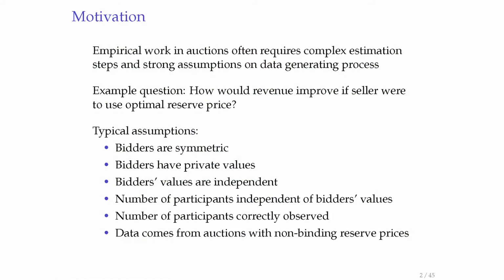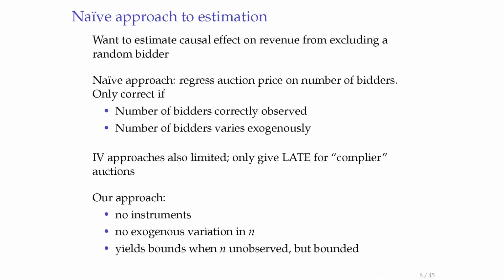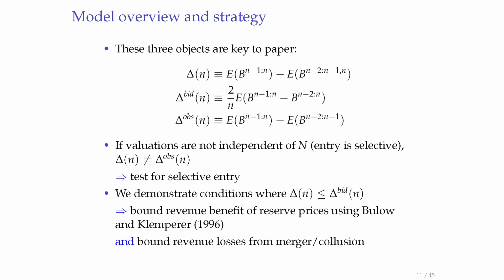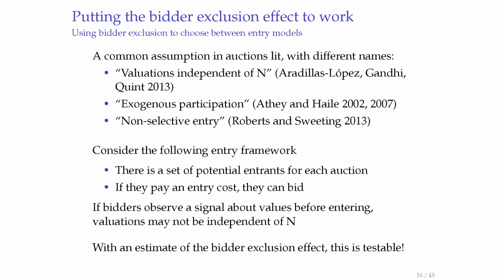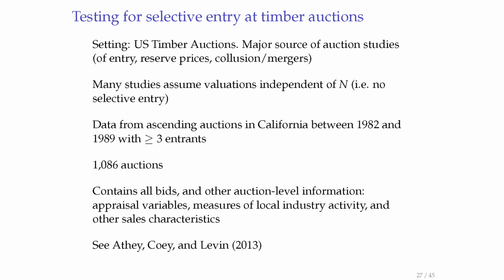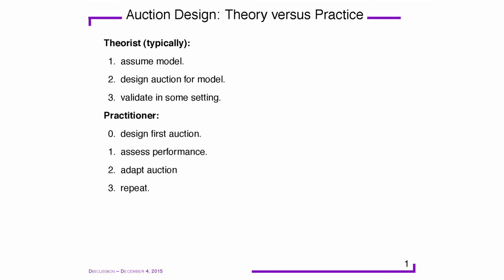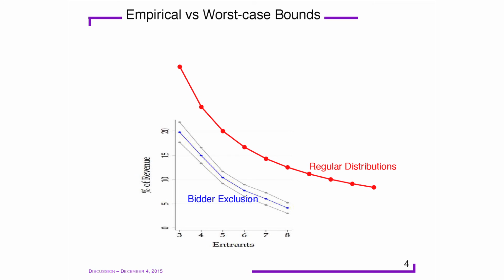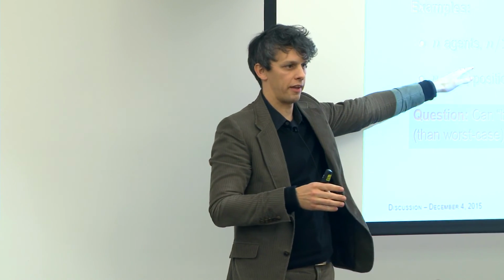The Bidder Exclusion Effect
Bradley Larsen presents a simple, robust approach to address two key questions in empirical auction analysis: discriminating between models of entry and quantifying the revenue gains from improving auction design.